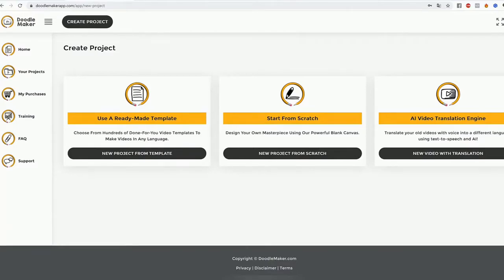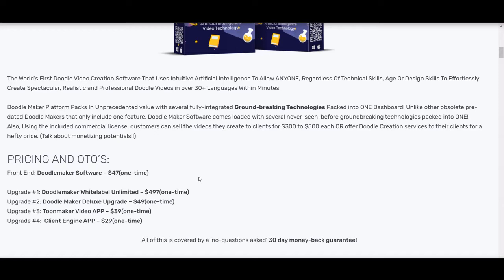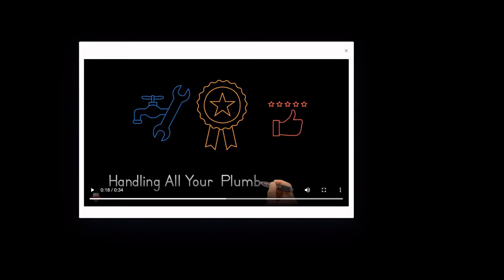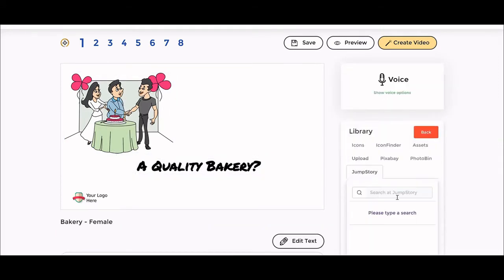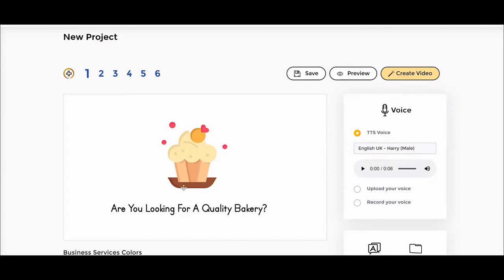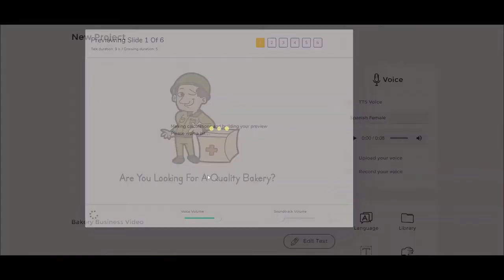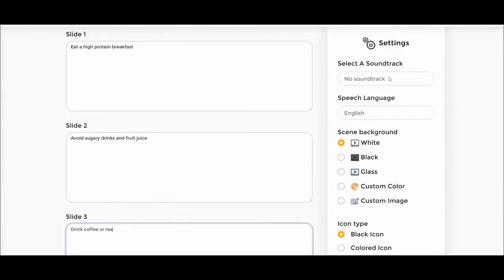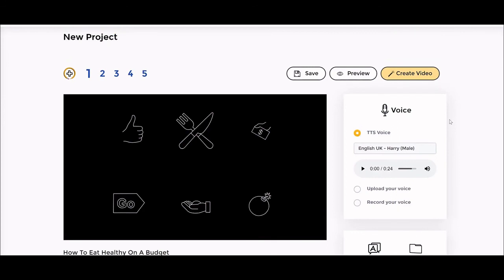Doodle Maker Review & Demo - Complete Walkthrough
Doodle Maker Review:
In this video, I'll walk you through Paul Ponnas Doodle Maker software.  Doodle Maker is a professional doodle video creation web-based tool with pre-made templates, AI text to speech and black canvases to give you full control over creating unique and high quality doodle videos.

Doodle Maker Software comes loaded with several never-seen-before ground breaking technologies packed into ONE! The best part? The jaw dropping LOW price will ensure you get blockbuster conversions on launch day. Using the commercial license included, you can sell the videos you create to clients for $300 to $500 each or offer Doodle Creation services to your clients for TOP DOLLAR!

Simply enter any text, whether a simple article, an e-book or text script, basically any piece of content you desire. Then the AI goes to work and intuitively scans your content and then pairs up the text keywords to the relevant doodle image instantaneously. Additionally, you have the full ability to alter and customize the images by accessing a library of THOUSANDS of HIGH QUALITY doodle images, Icon finder and a Pixeaby API integration means you have unlimited choices at your finger tips.

We highlight products and services you might find interesting. If you buy them, we get a share of the revenue from the sale from our commerce partners. We may receive products free of charge test. This does not drive our decision as to whether or not a product is featured or recommended.